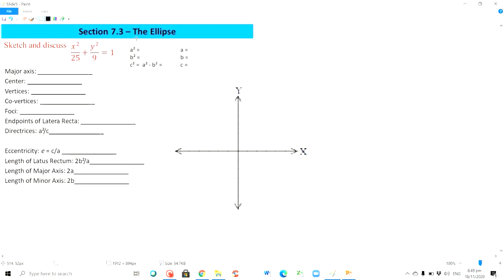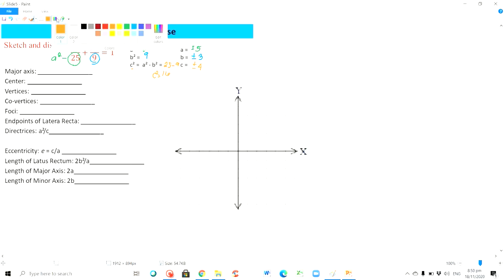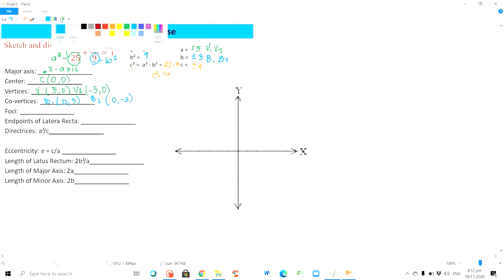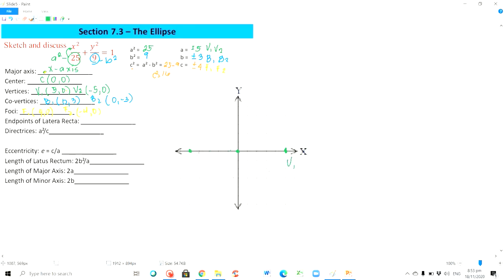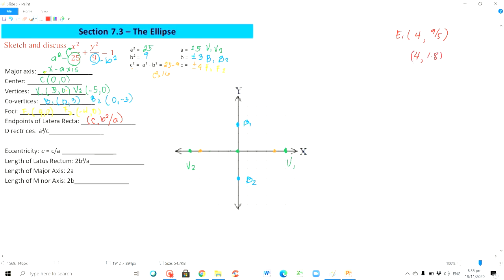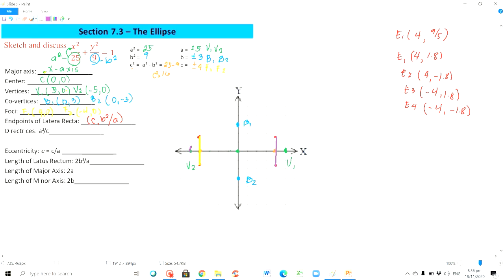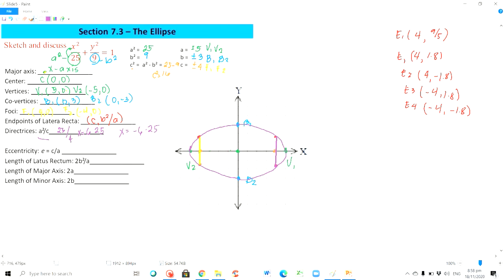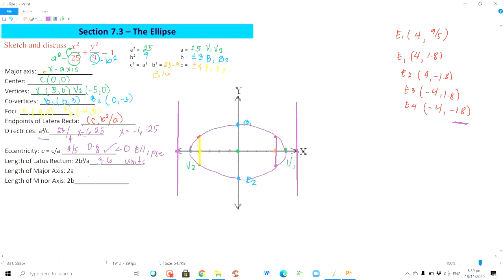Ellipse with Center at the Origin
Example on Graphing and Solving for Ellipse with Center at the Origin.